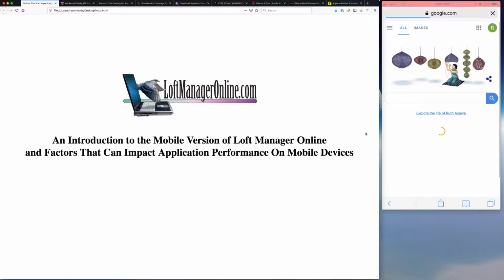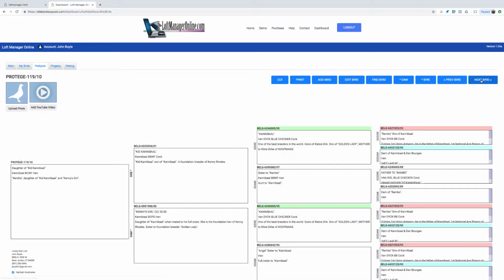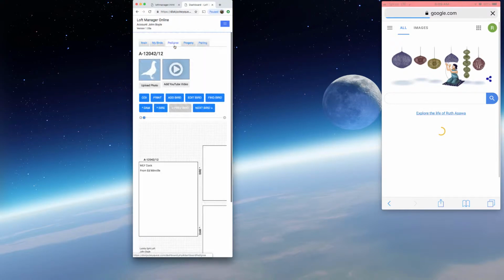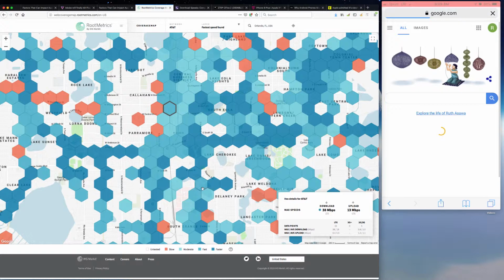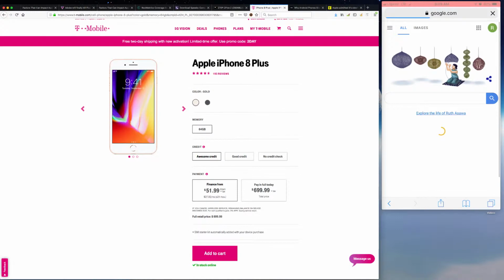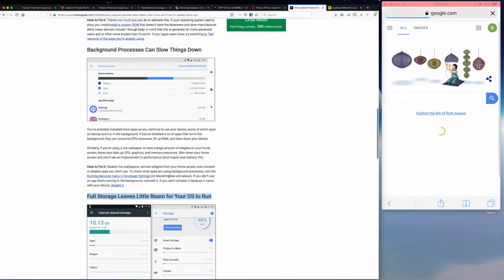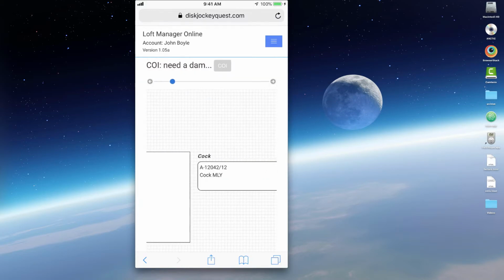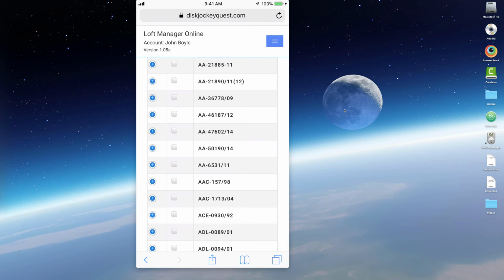Loft Manager Online - Mobile Performance Factors